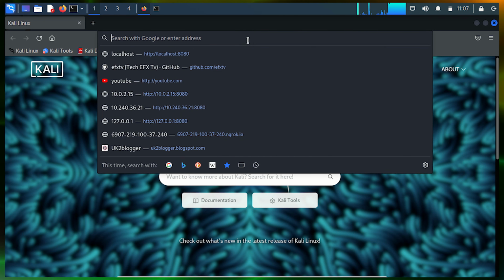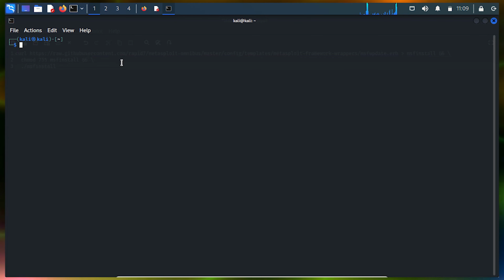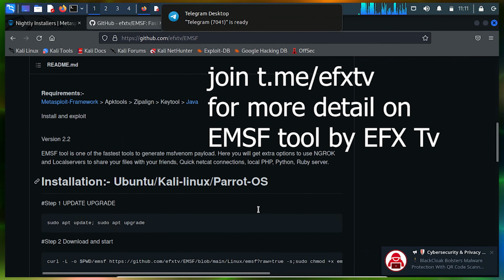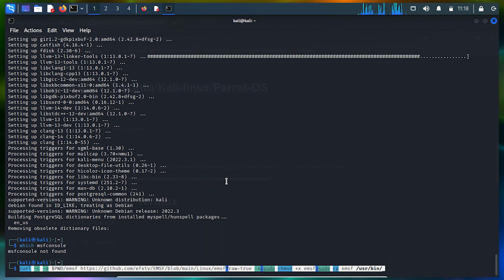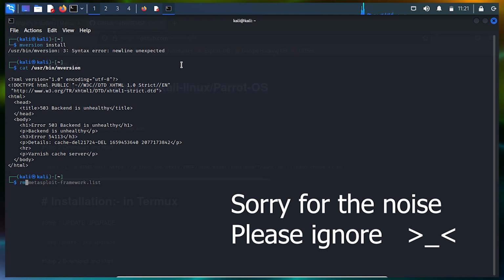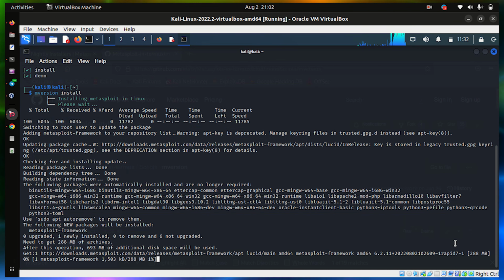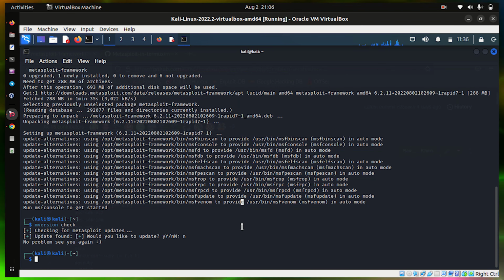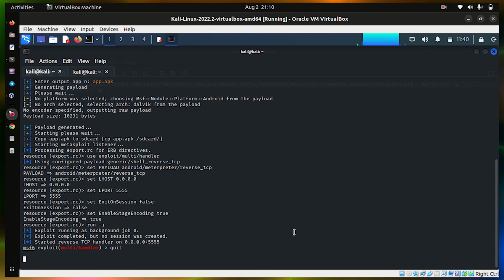Unable to install Metasploit-framework in Kali Linux Error Fixed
In this video, we are going to fix the Metasploit Update error in Kali Linux.
If you don't know the reason Metasploit update error in Kali Linux is adding the wrong Metasploit repositories in the repository. Let's fix this error.

Other topics we have covered
fix metasploit update error,
how to install metasploit in kali linux 2022,
how to install metasploit in kali linux,
how to install metasploit in kali linux virtualbox,
install metasploit kali linux,
how to install metasploit on kali linux,
metasploit install in kali linux,
how to install metasploit in kali linux terminal,
Install Metasploit Framework on Kali Linux 2022.x,
download metasploit for kali linux,
metasploit for kali linux,
kali linux metasploit commands,
metasploit framework tutorial,
how to install metasploit,
metasploit framework,
msfconsole install kali,
how to install metasploit on kali linux github,
install metasploit kali linux github,
how to install metasploit in linux,
install metasploit kali linux windows 10,
how to install metasploit in kali linux android,
how to run metasploit in kali linux,
how to install metasploit in kali linux wsl,
how to use metasploit in kali linux pdf,
how to download metasploit kali​,
metasploit commands for kali linux​,
metasploit framework commands​,
how to start metasploit​,
install metasploit framework​,
install msfconsole kali​,
metasploit documentation​,
metasploit download​,